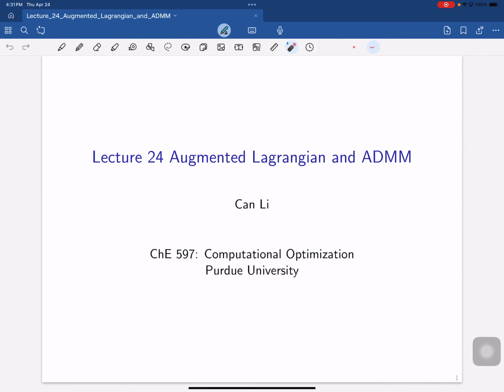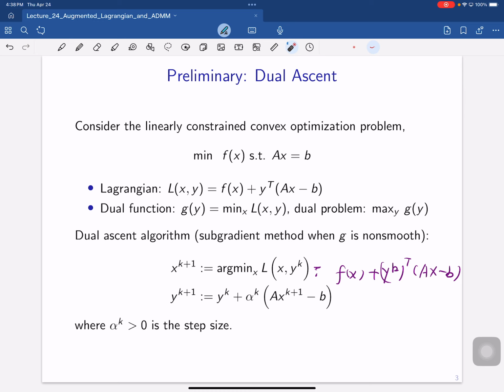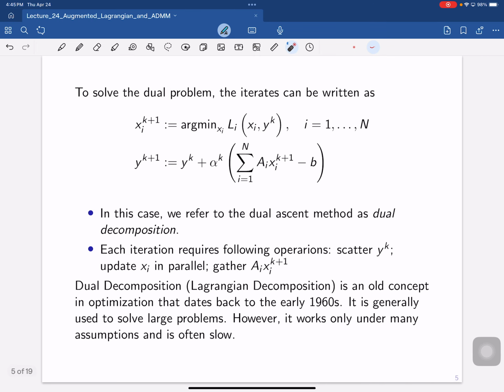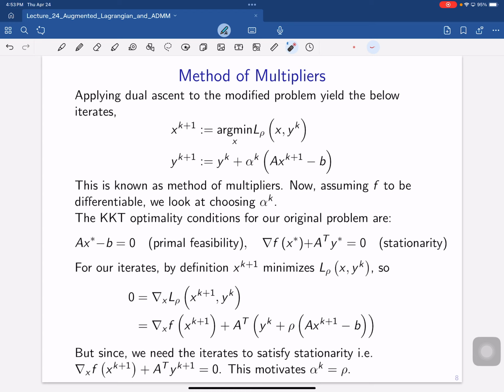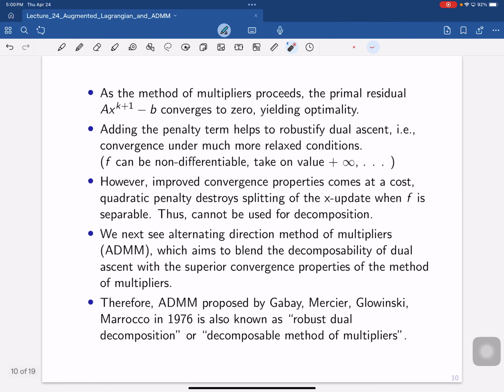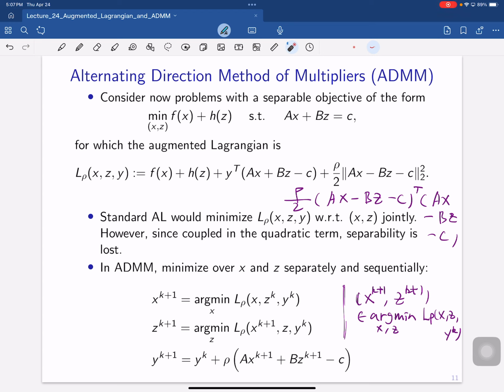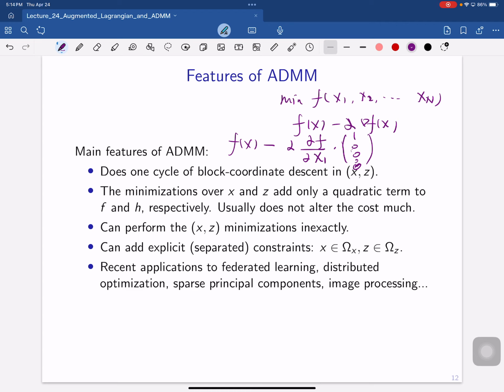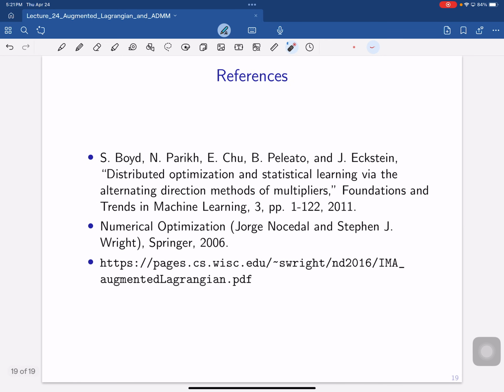Lecture 24 Augmented Lagrangian and ADMM